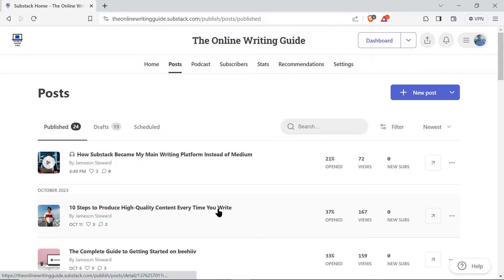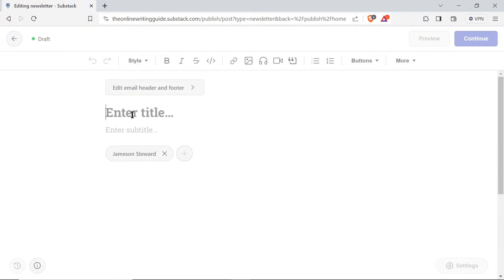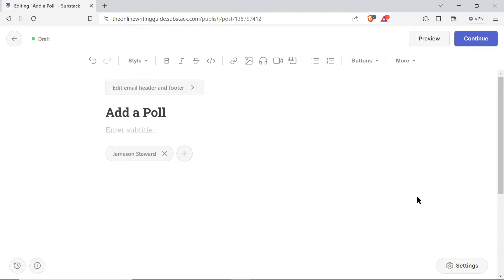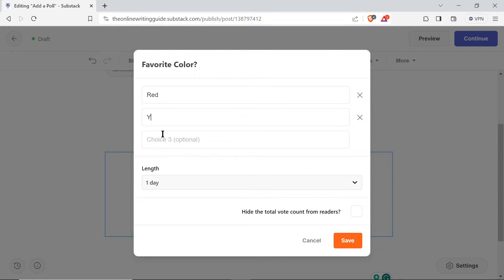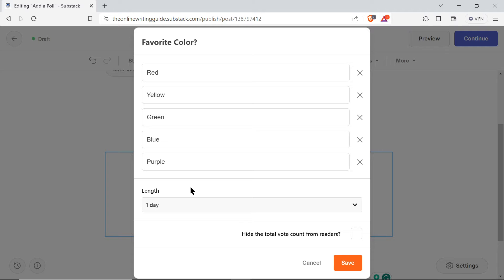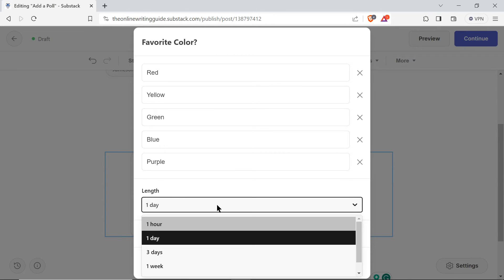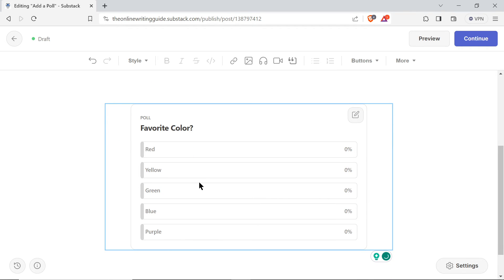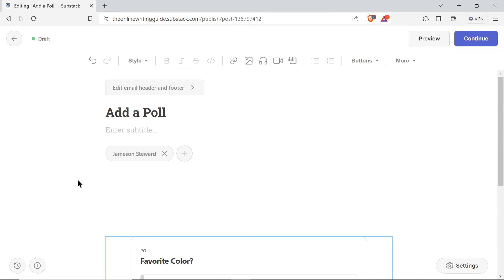How to Add a Poll on Substack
An easy step-by-step guide to adding a poll into a Substack post.